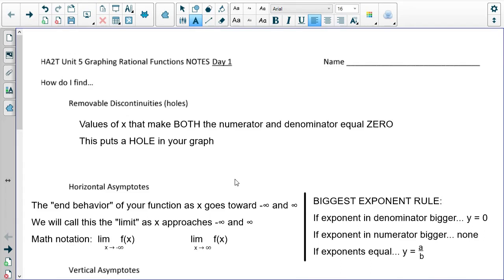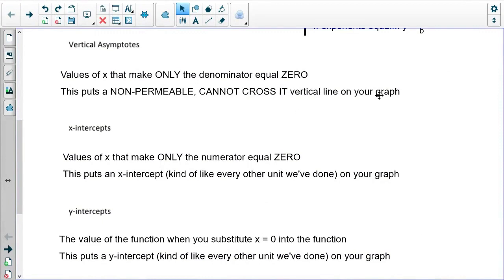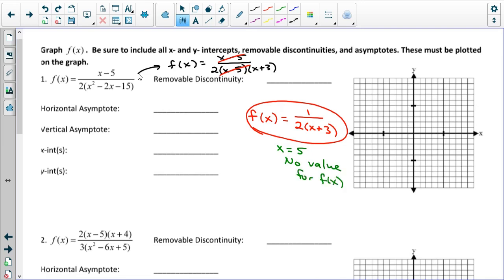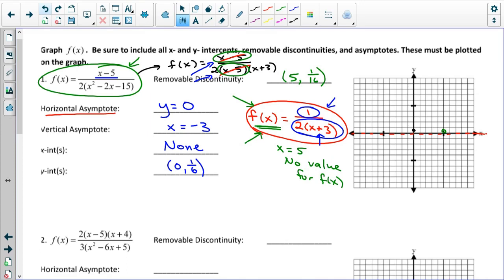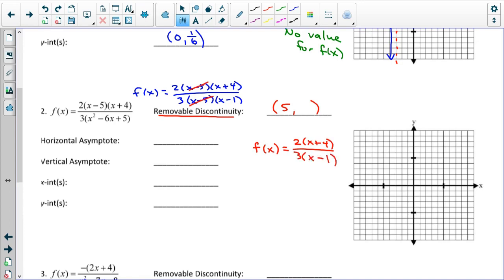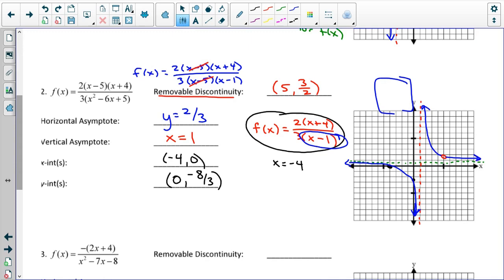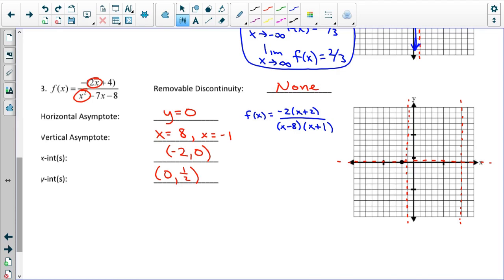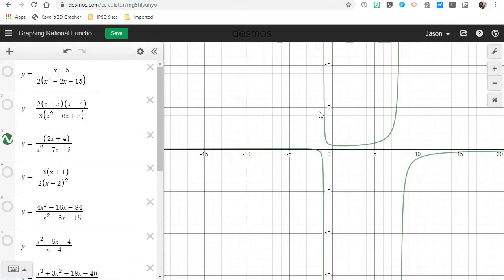Graphing Rational Functions Day 1